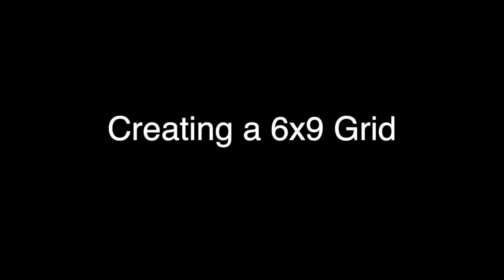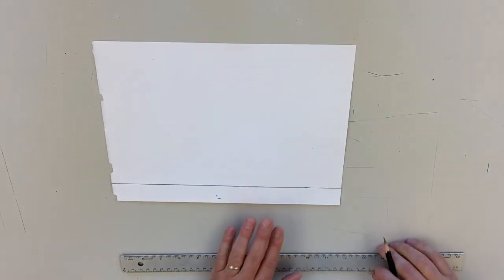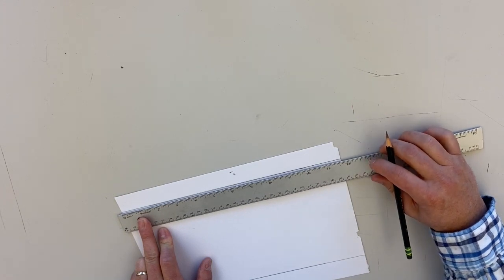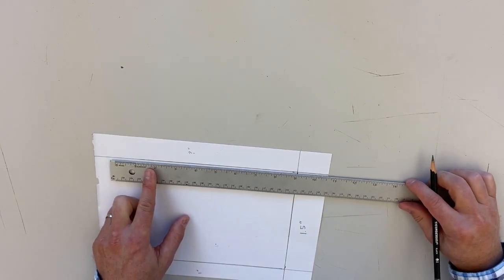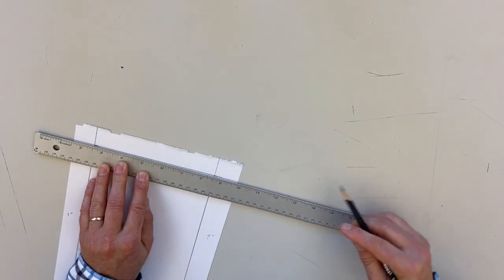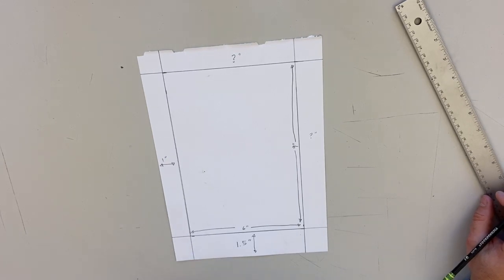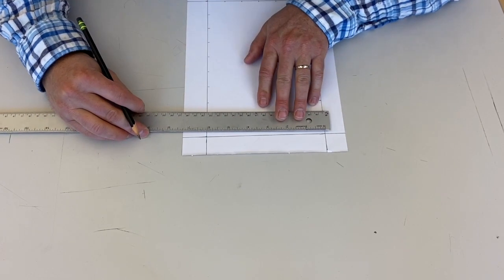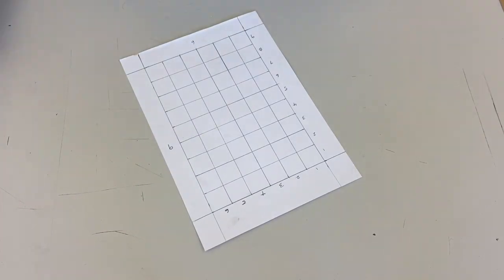Creating Grid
This video is about Creating Grid